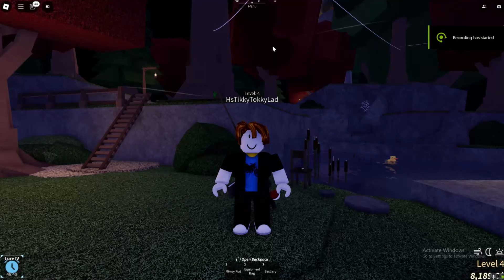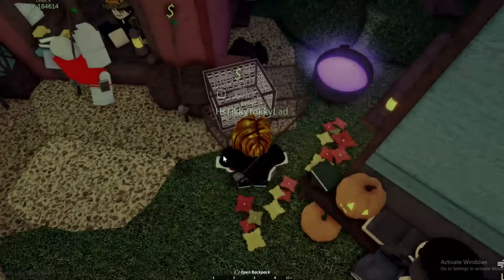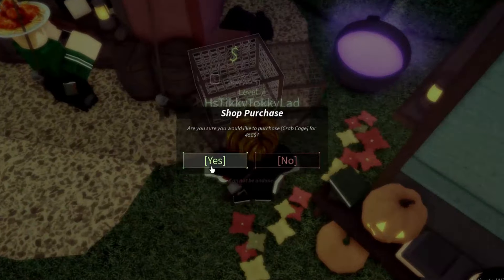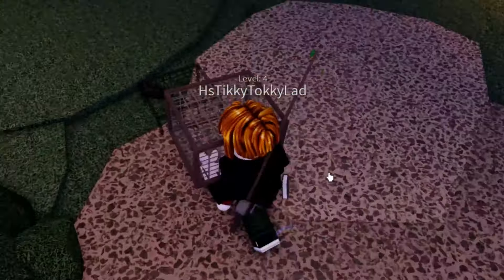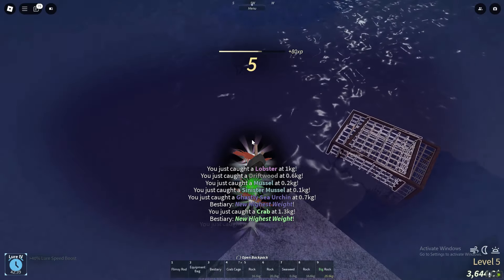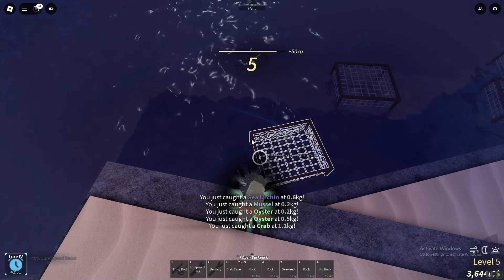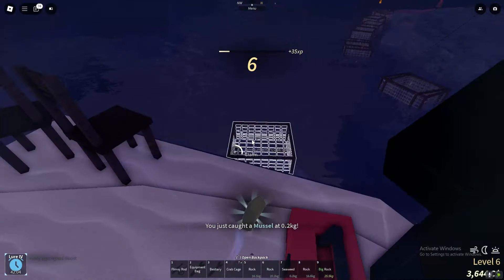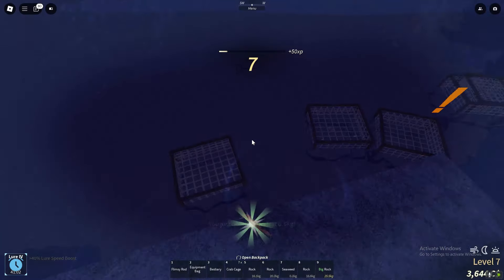How To LEVEL UP FAST in FISCH! ROBLOX